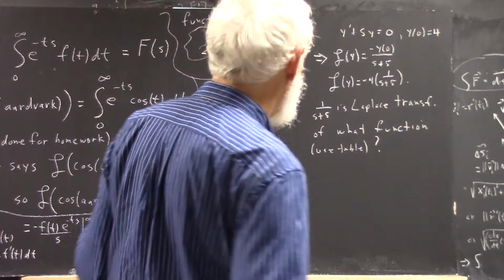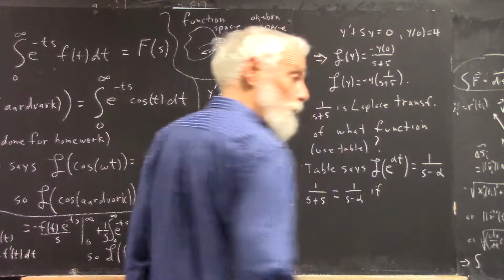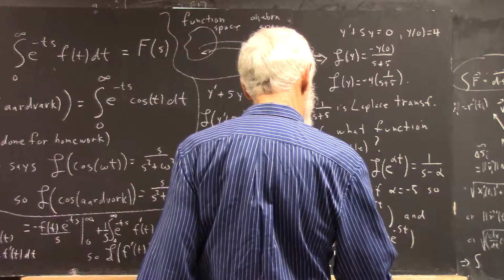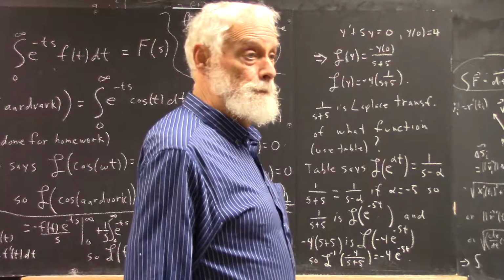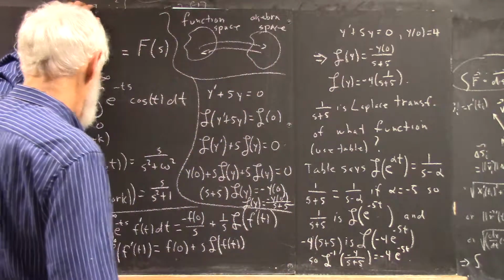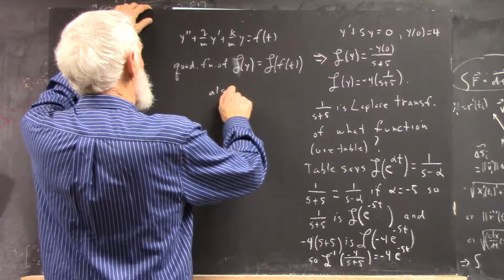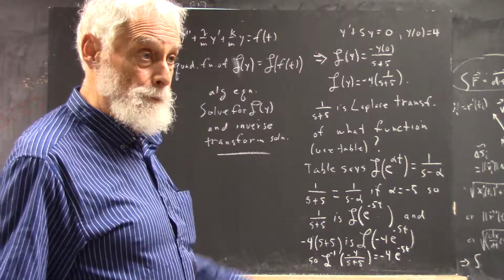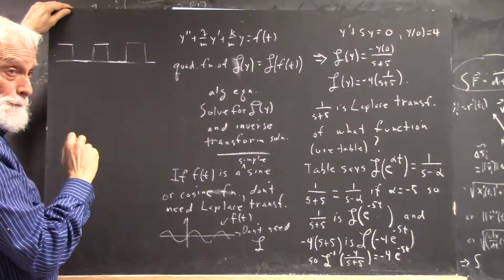dagdiff 3792 more intro to Laplace transforms 23